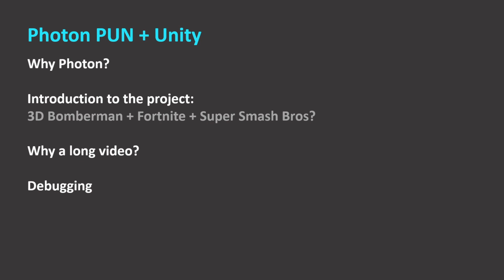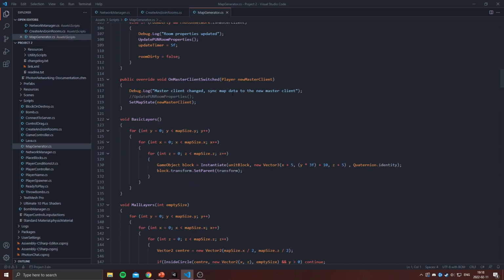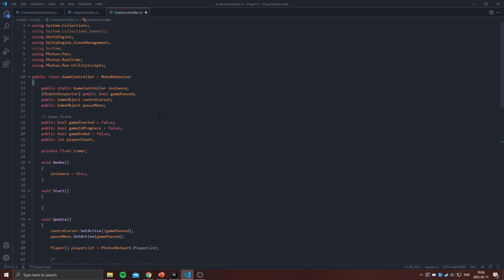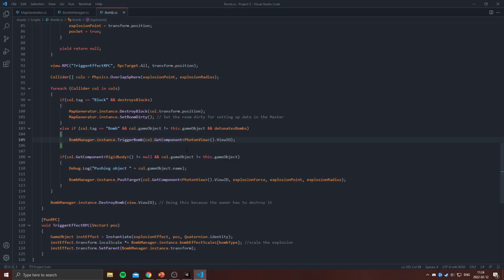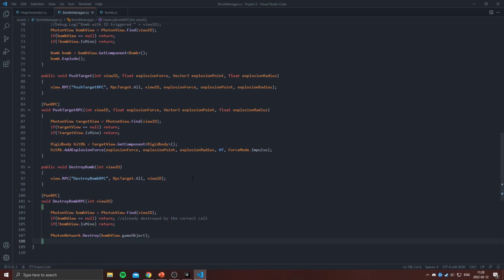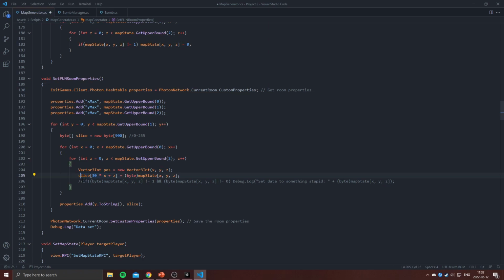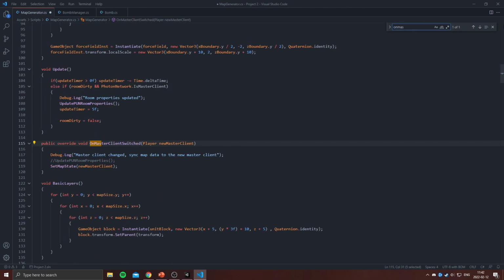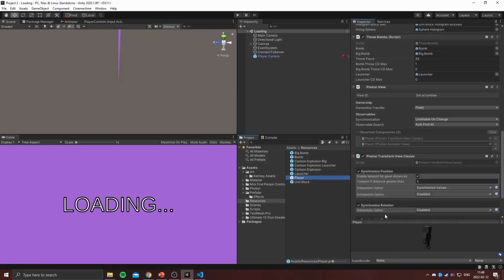Get Started with Photon & Unity: Clients, RPCs, and More!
I have more coding adventures made in Unity in my channel, you should check it out :)

• Timestamps
0:00 Introduction
5:02 Inheritance
10:02 Imports
12:21 RPCs and Clients
20:54 Room Properties
33:29 Components